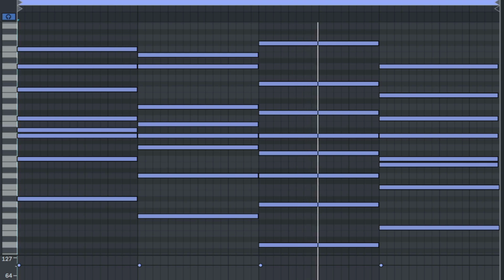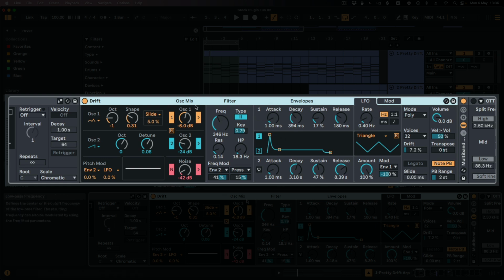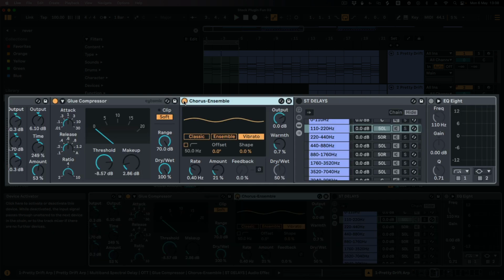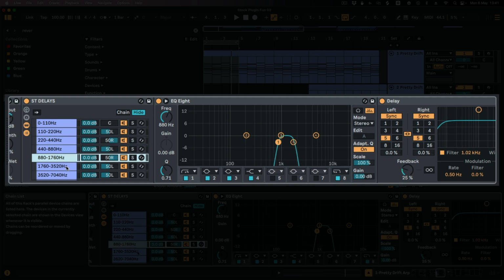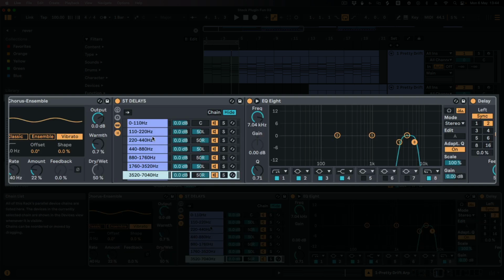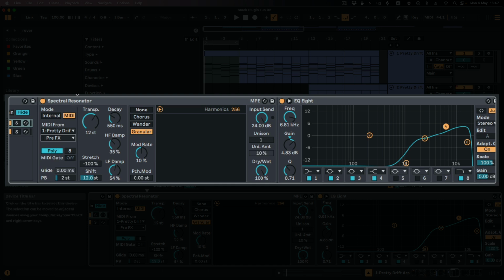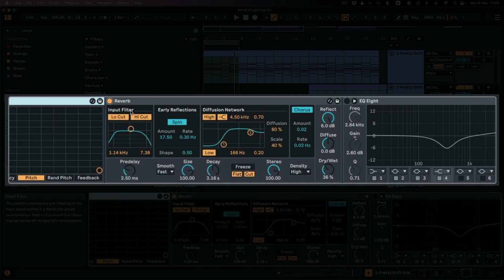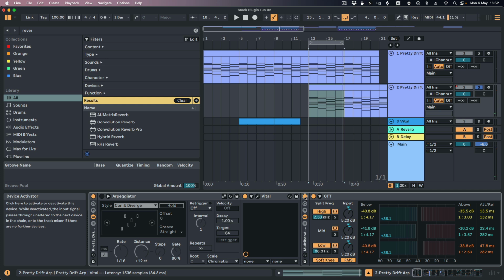Stock plugin Fun 02 - Pretty Drift Arp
A little chat about stock plugins, and how to have fun with them. You don't need expensive 3rd party plugins to get something amazing sounding. In this video I show you how to create a pretty stereo delay arp instrument in Ableton Live 12

Chapters:
00:00 Intro
00:51 Let's start at the beginning
01:13 Explaining Drift and Arpeggiator
03:12 Compressors and Chorus-ensemble
04:36 Comples stereo band pass delay
08:31 Spectral Resonator
10:01 Final FX
11:41 In summary
13:02 Jam moments